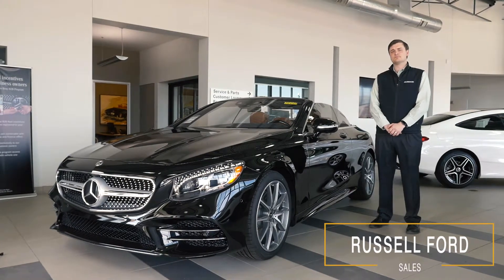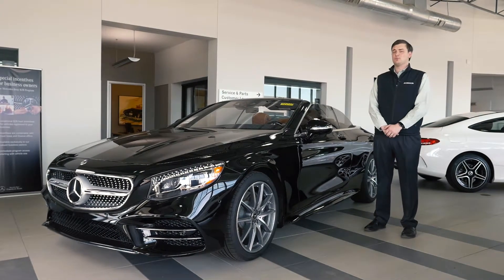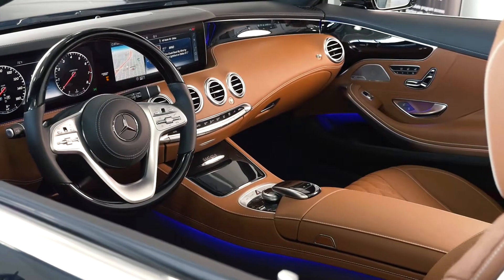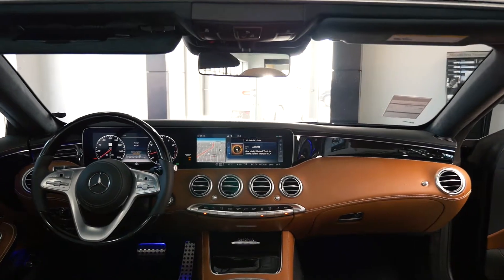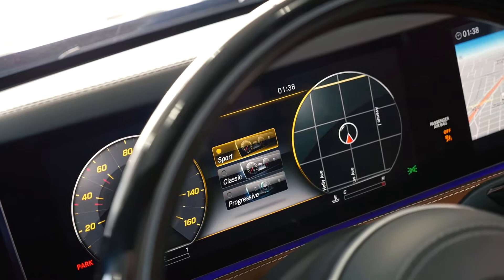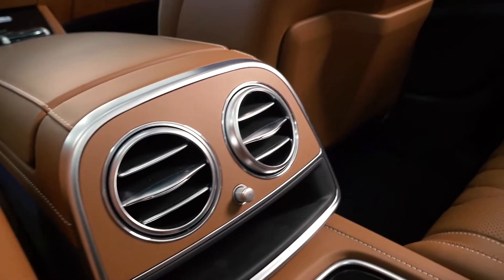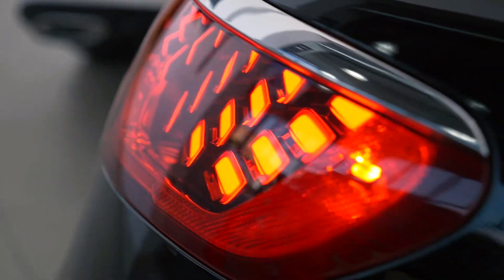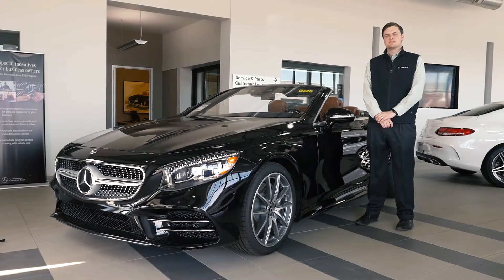2019 Mercedes-Benz S-Class S 560 Cabriolet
Our 2019 Mercedes-Benz S Class S 560 Cabriolet in Obsidian Black Metallic is a modern classic that offers an exhilarating driving experience! Airmatic suspension ensures a balanced and comfortable ride as you sprint to 60mph in just 4.6 seconds and score near 26mpg!